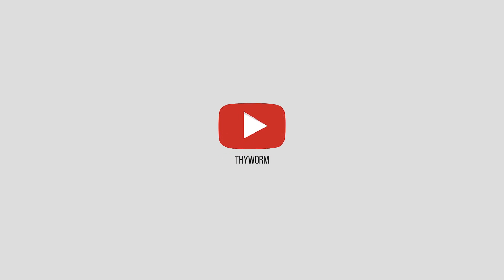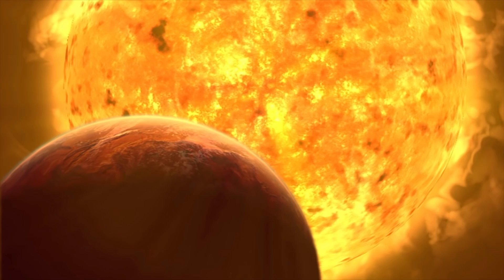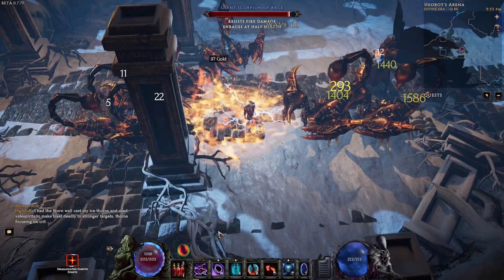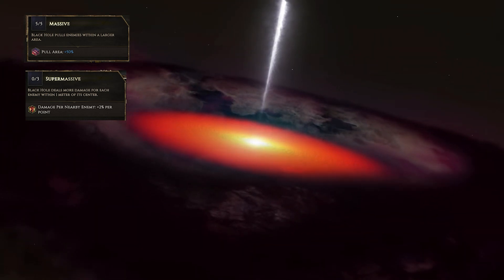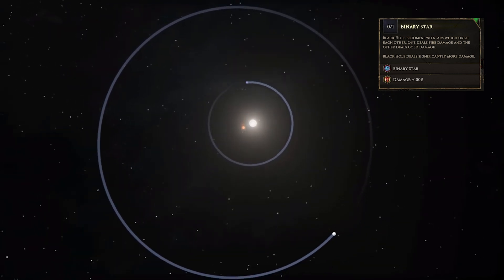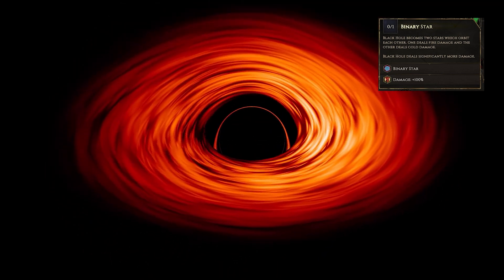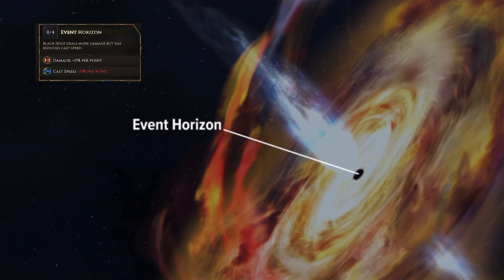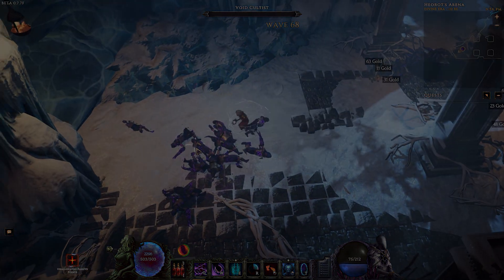Last Epoch - Black Hole Explained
In this video I'm doing a deep-dive into a black hole, in a bit of a different video than you're used to. Enjoy!

Right here on YouTube -- Check out the planned events!